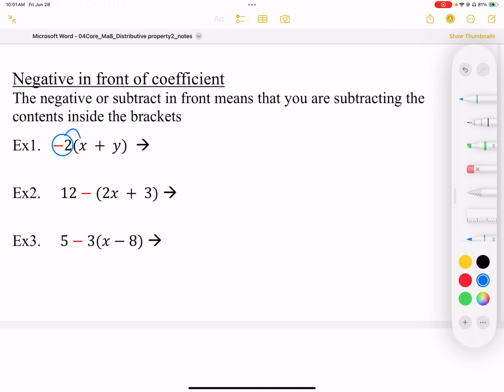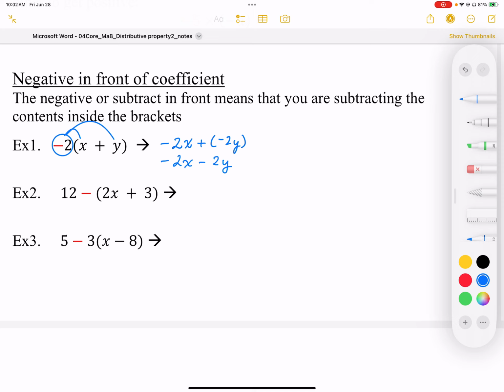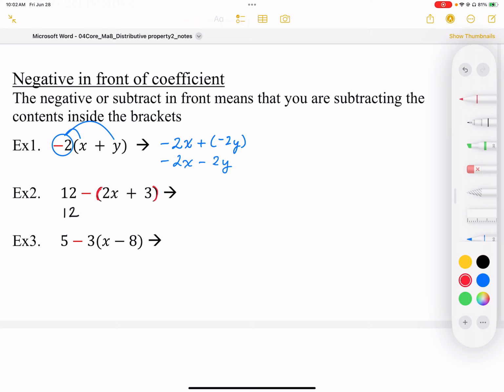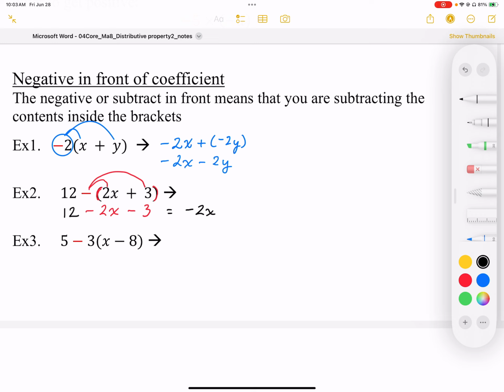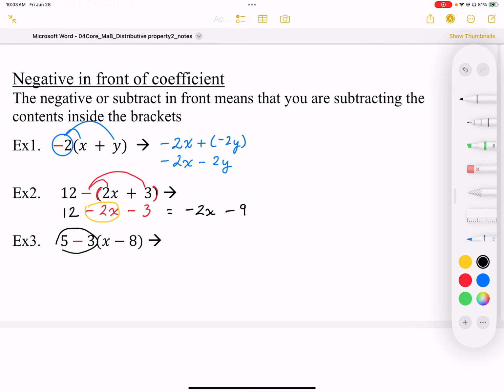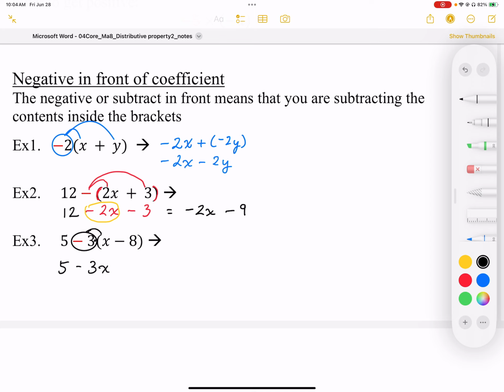04 Distributive Property2 (Negatives) Part2